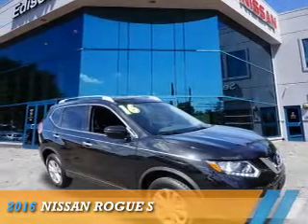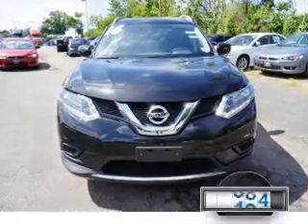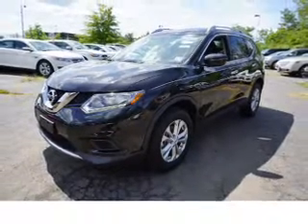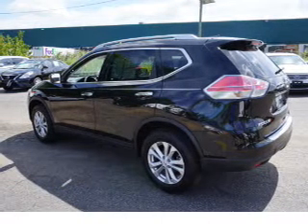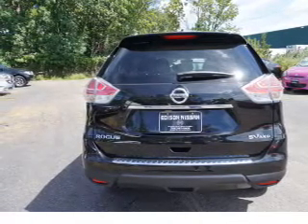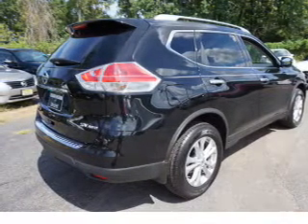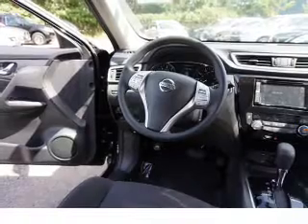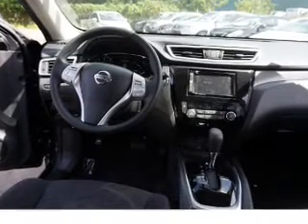2016 Nissan Rogue E4214 - Edison NJ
Year: 2016
Make: Nissan
Model: Rogue
Trim: S
Engine: 2.5 liter 4 Cylindercylinder
Transmission: CVT
Color: Black
Mileage: 704
Address:
VIN:KNMAT2MV2GP623828